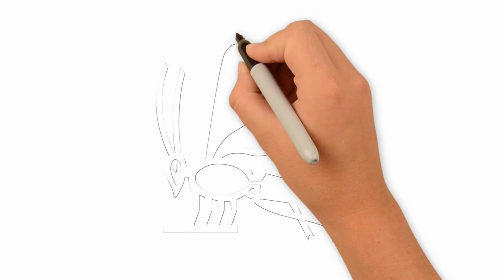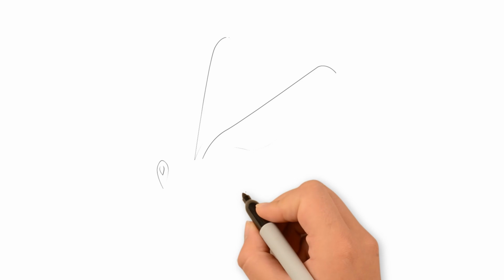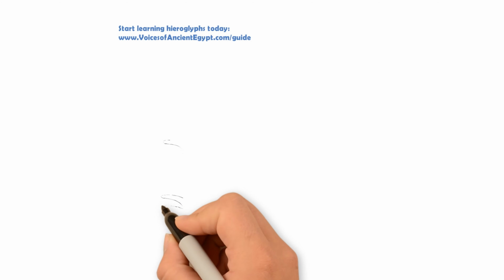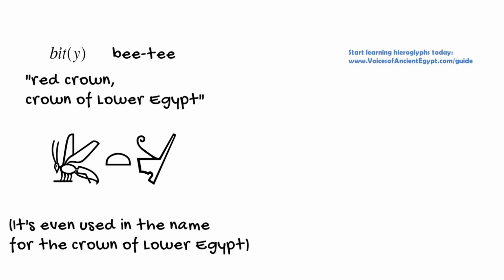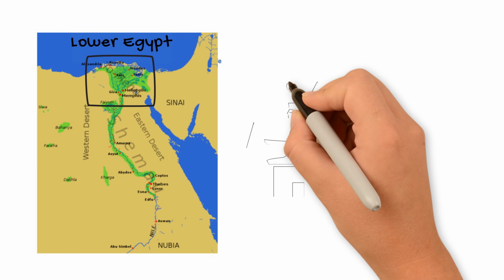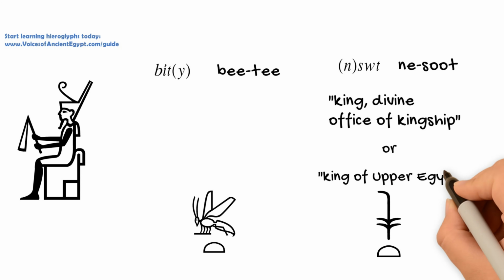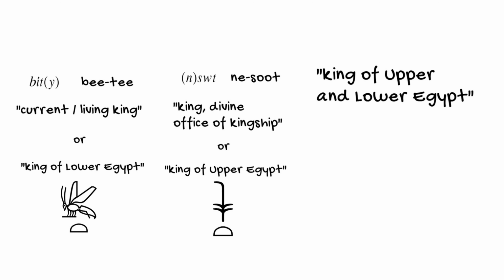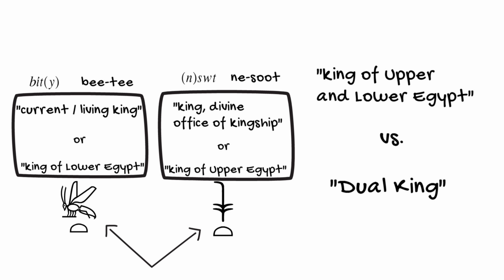Learn hieroglyphics: bit(y) [hieroglyph-a-day in 4K]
Learn hieroglyphs with a hieroglyph a day. Today, we'll learn about a hieroglyph that has the sound values bit(y) – and we’ll find how to use it to read common texts about the pharaoh in ancient Egyptian hieroglyphs.